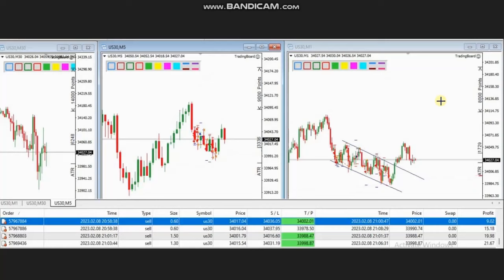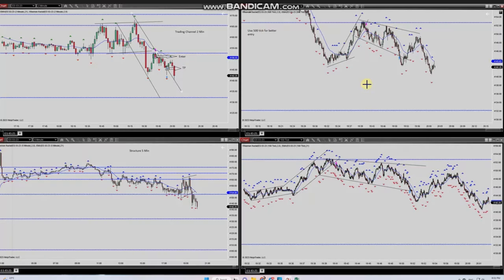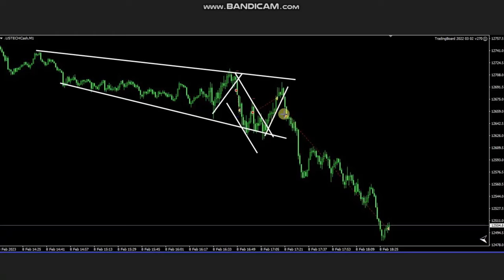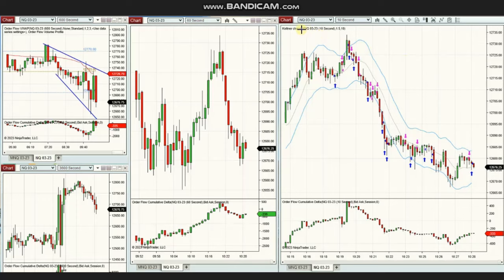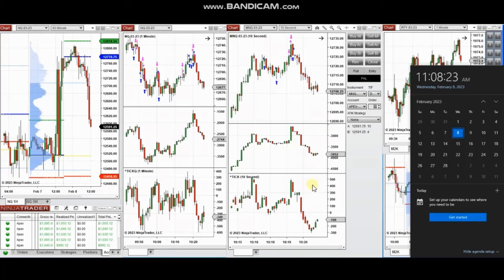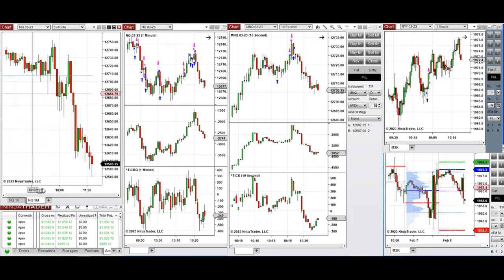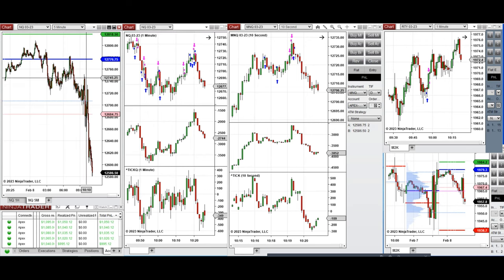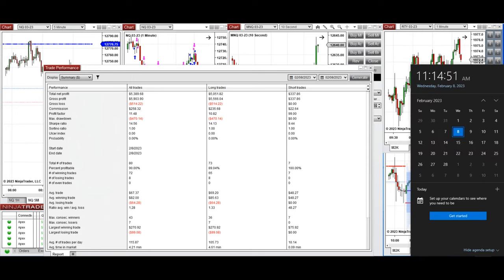Price Action Algo Trading Journal: Dow, S&P500, Russell, and Nasdaq Futures and CFDs - 8 Feb 2023